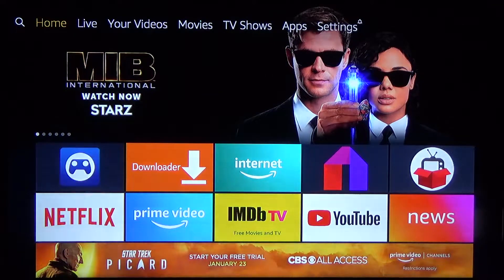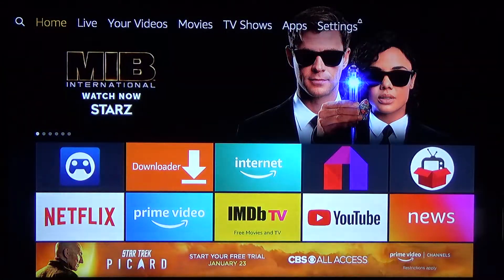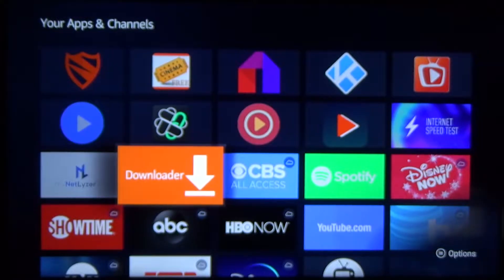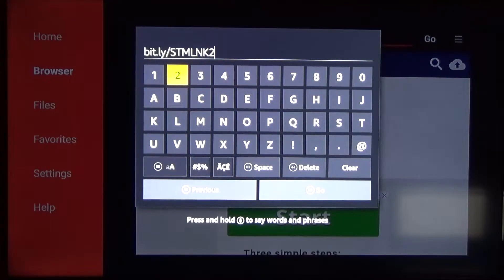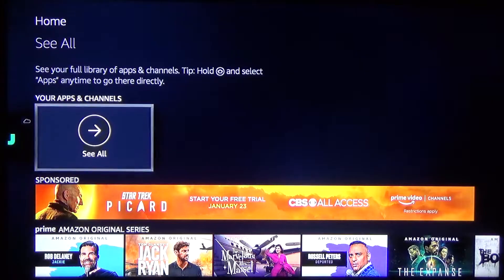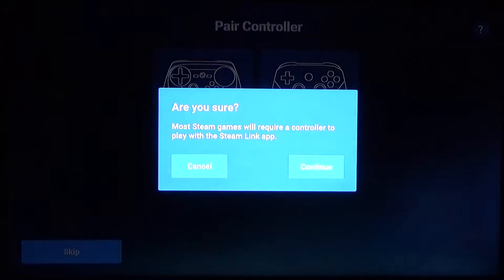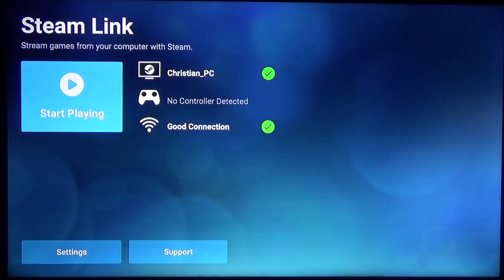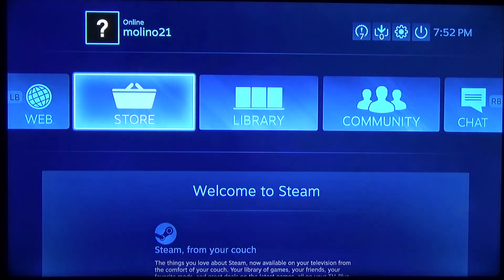How to Install Steam Link on Firestick! Wirelessly Stream Games to your TV!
Quick video on how to install the official Steam Link app on your Amazon Firestick so you can stream all your games to your TV without the need for long HDMI cords!